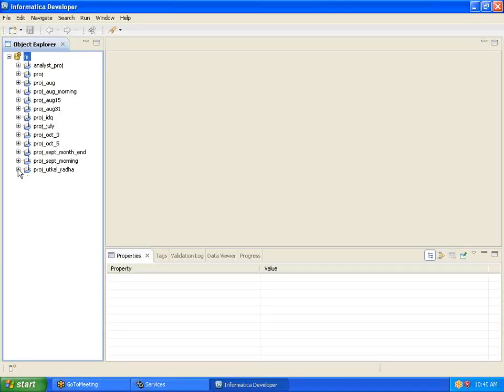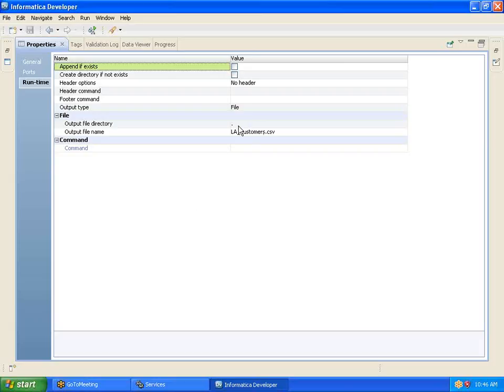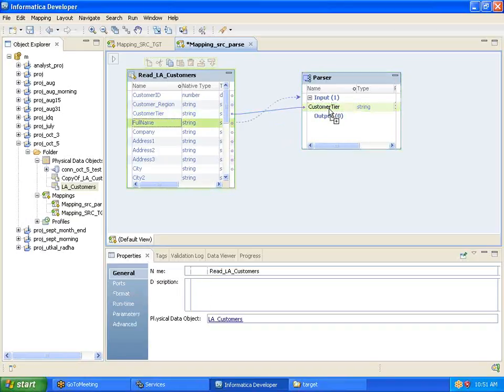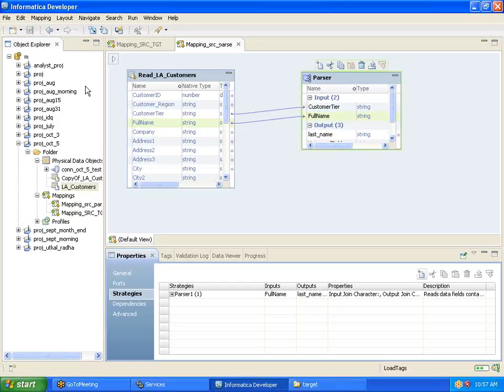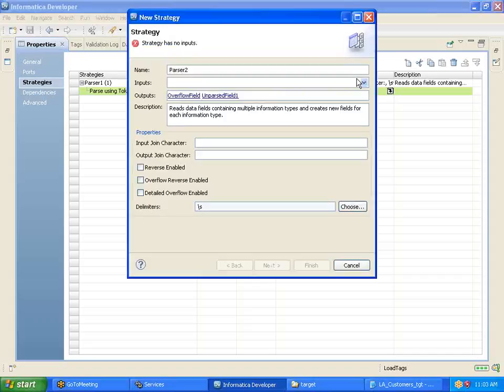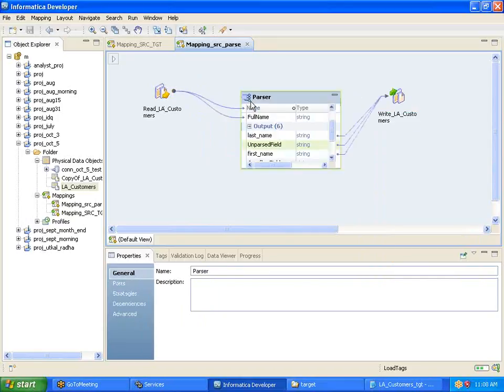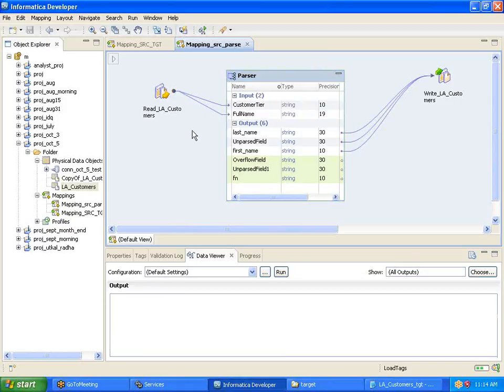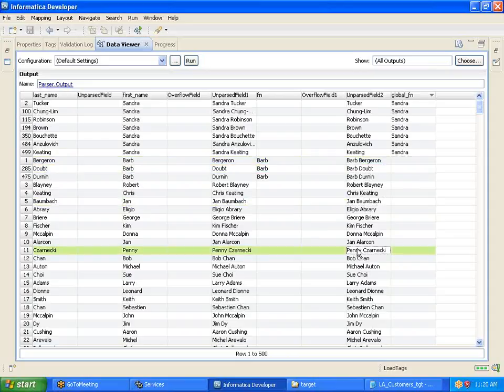Informatica Data Quality Online Training|IDQ Training